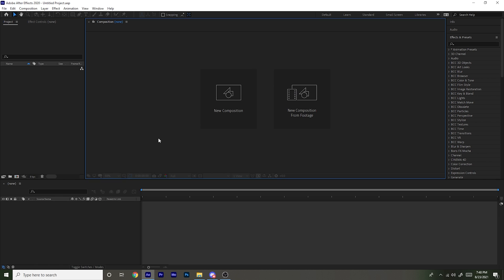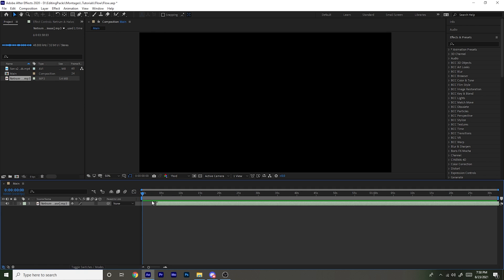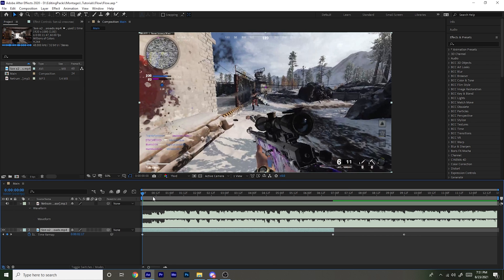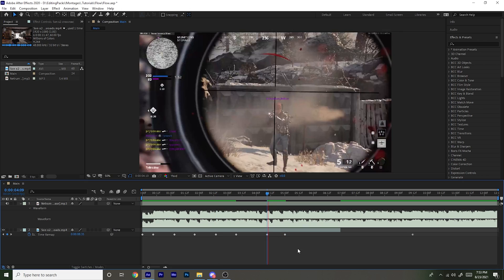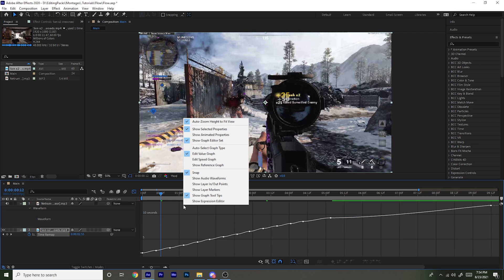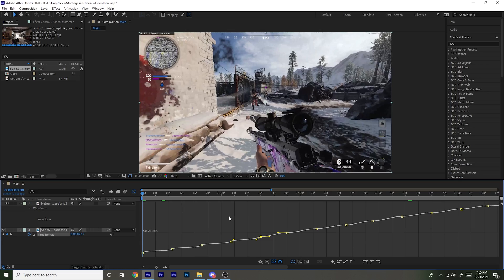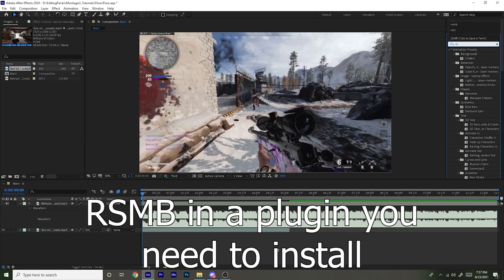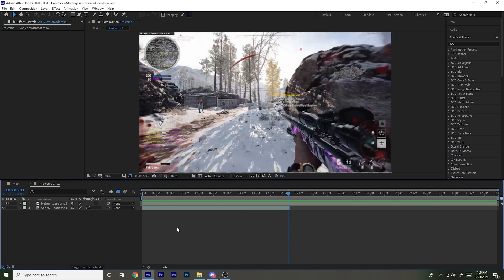How To Edit Flow/Sync For Your Montage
How To Edit A Call of Duty Montage - Sync/Flow (After Effects)
This tutorial focuses on how to edit sync and flow for a sniping montage using Adobe After Effects time remapping. This tutorial is made for beginners.